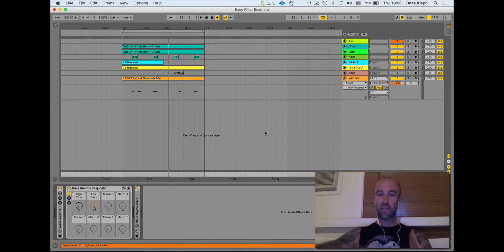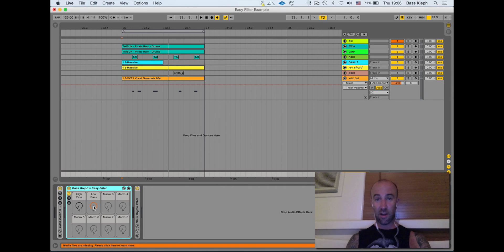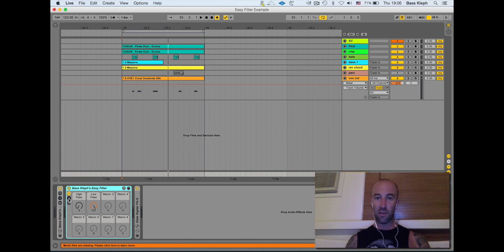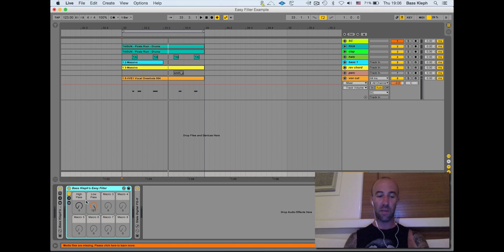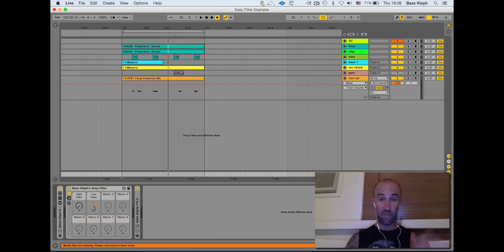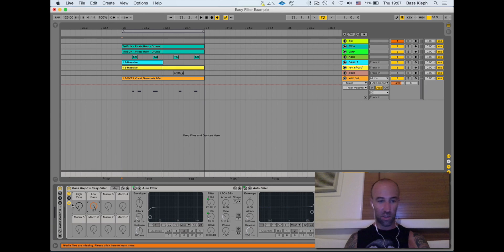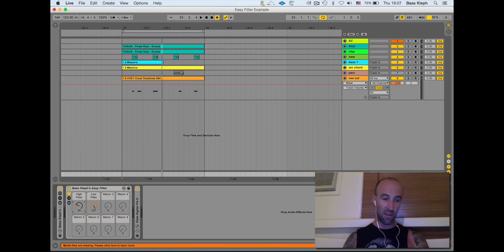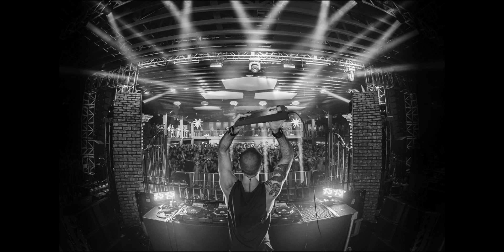Easy Filter | Ableton macro plugin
This is part of a collection of 14 Ableton Live Macro plugs that i've made to make my life easier. They make common tasks faster, and some previously impossible tasks, now possible! Including Multi-band Side Chain, Split Frequency FX, Mid Side FX, and more!